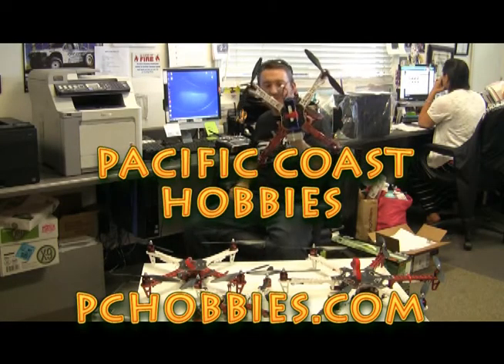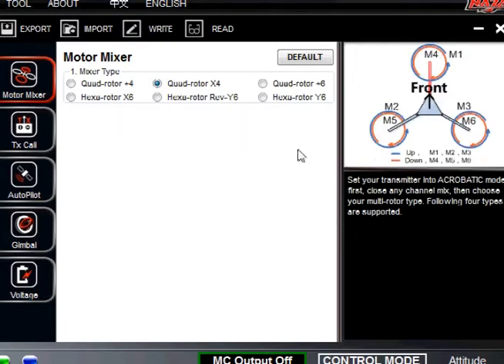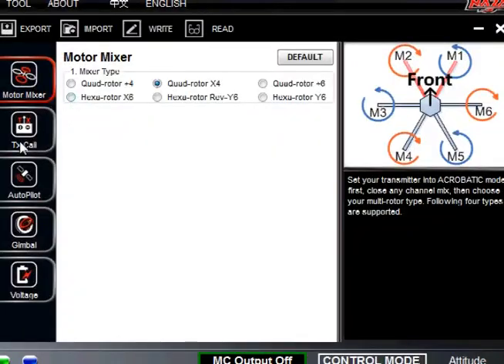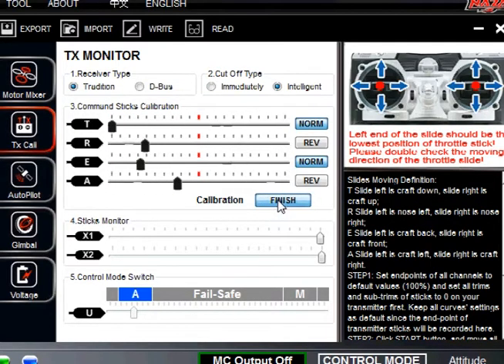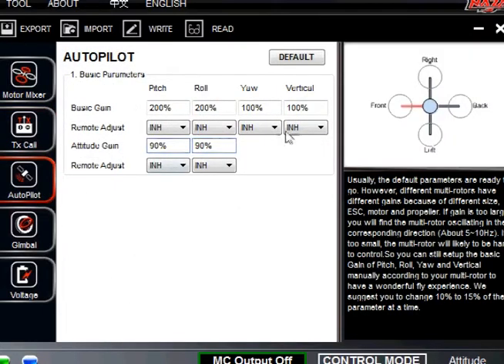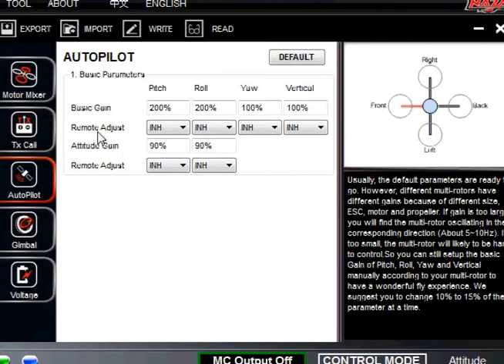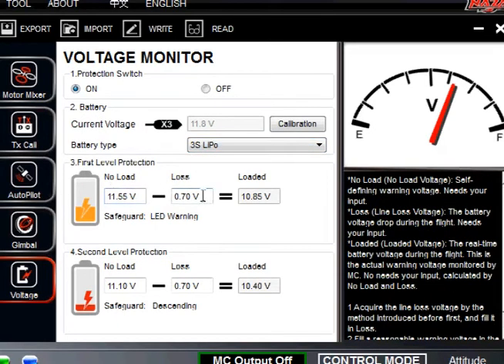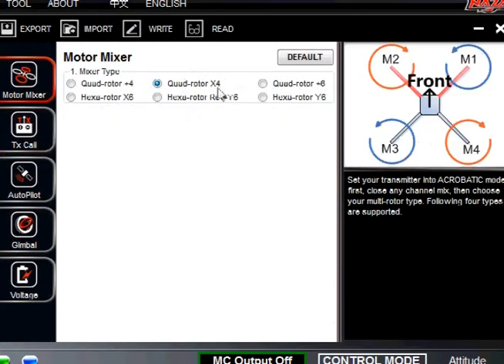DJI Naza Flight Control v1.2 How-to for DJI FlameWheel Multicopter 330,450,550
This video will show you how to setup DJI's Naza controller 1.2 for Multi-rotor FlameWheel 330,450, and 550.  DJI Naza Assistant v1.2